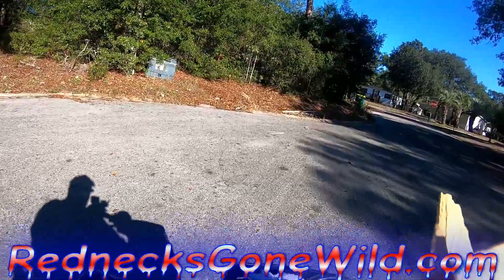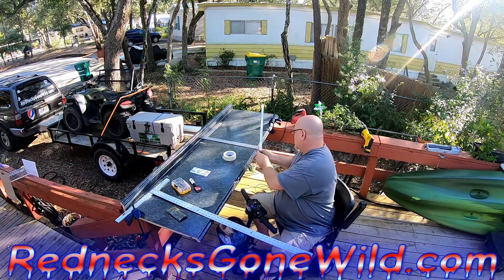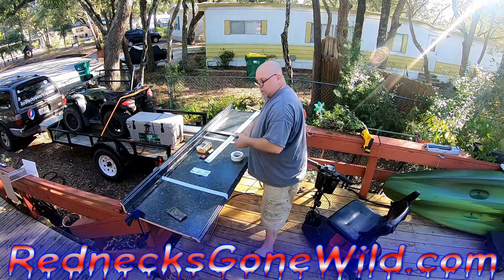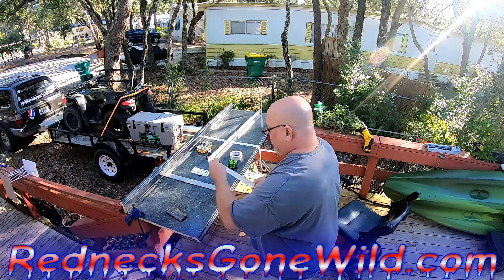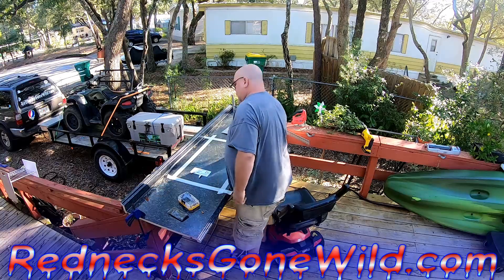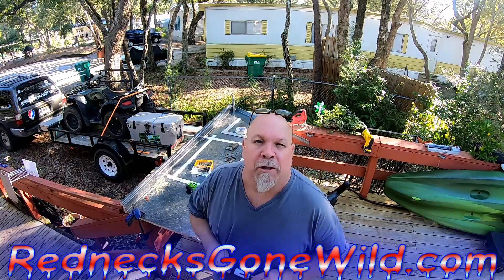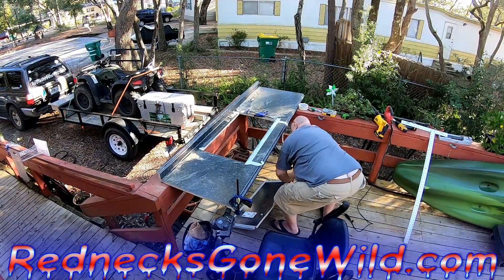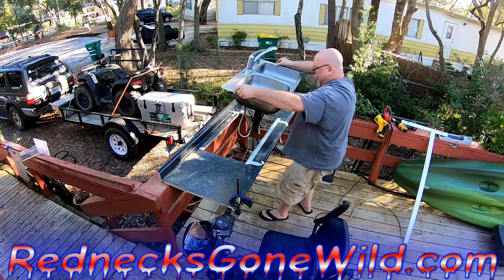New Counter Top Part 2 Preparing the New Top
Cutting the Hole for the Sink.